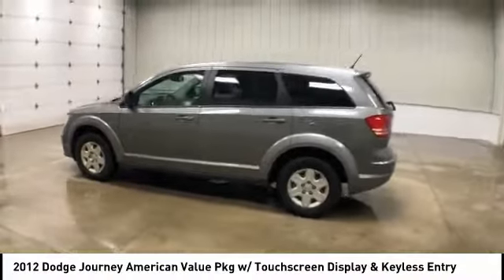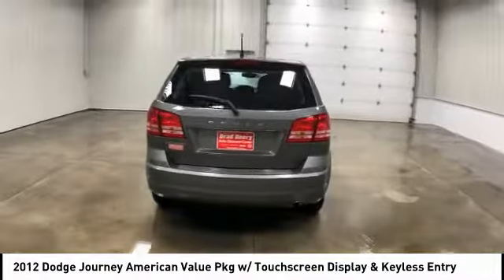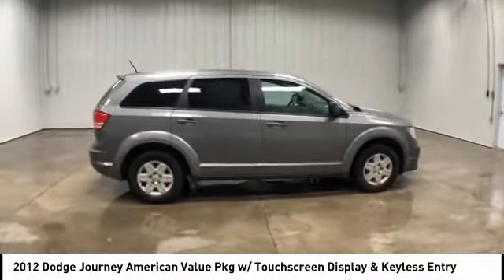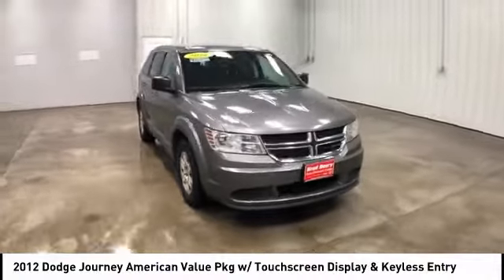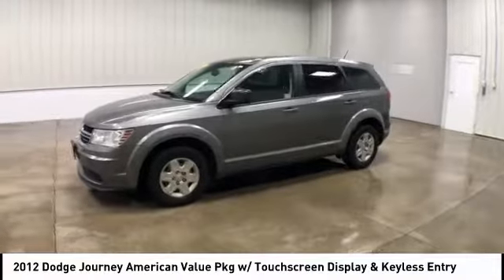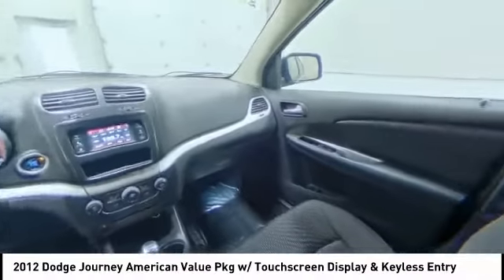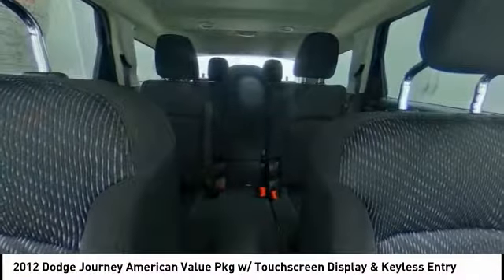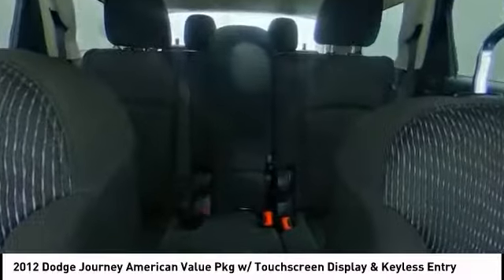2012 Dodge Journey Maquoketa IA 927989A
2012 Dodge Journey American Value Pkg w/ Touchscreen Display & Keyless Entry

112 N. Second Street

** LOCAL TRADE **, ** 3RD ROW SEATING **, ** KEYLESS OPEN & START **, ** UCONNECT VOICE COMMAND W/ BLUETOOTH **, ** TRI-ZONE CLIMATE CONTROL **, ** CHILD SEAT ANCHOR SYSTEM-LATCH READY **, ** SOLAR CONTROL GLASS **, ** FRONT BUCKET SEATS **, ** SPLIT FOLDING 3RD ROW SEAT **, ** 2ND ROW IN FLOOR STORAGE BINS **, ** 4.3 TOUCHSCREEN DISPLAY **, ** STEERING WHEEL AUDIO/RADIO CONTROLS **, ** AUDIO JACK INPUT FOR MOBILE DEVICES **, ** POWER HEATED MIRRORS **, ** CRUISE/SPEED CONTROL **, ** TRAILER SWAY DAMPING **, ** REAR A/C WITH HEATER **, ** TONS OF CARGO ROOM **, ** 16 WHEELS **, ** EXCELLENT LOCAL TRADE !!!**, ** THIS VEHICLE IS BEING SOLD AS-IS. PLEASE CONSIDER THE YEAR AND MILES OF THE VEHICLE **, ** DRIVE A LITTLE. SAVE A LOT !!! **.At BRAD DEERY, we understand that your time is important. That's why we spend OUR time comparing our prices against our competition so you don't have to. We gather data from thousands of websites to ensure the BRAD DEERY customer receives the best price and value for their money. VALUE PRICING makes buying your next vehicle much easier and quicker because we have the facts and figures to back up our hassle-free price. Priced right the FIRST time!!